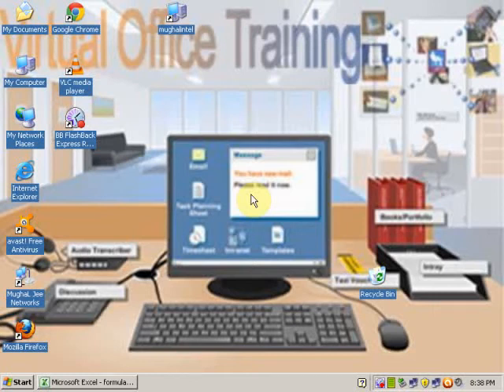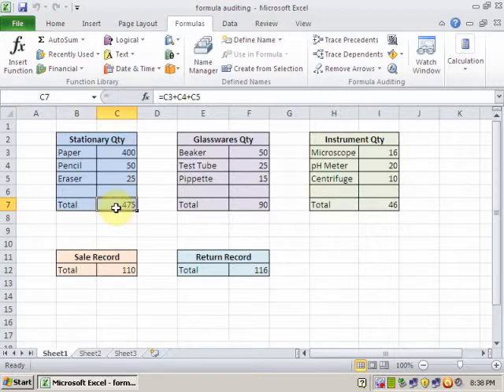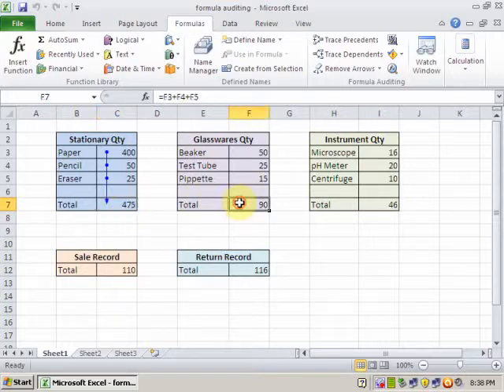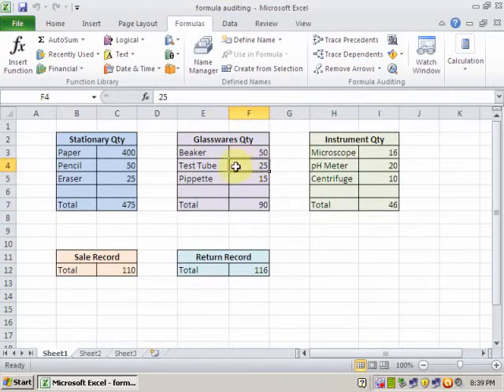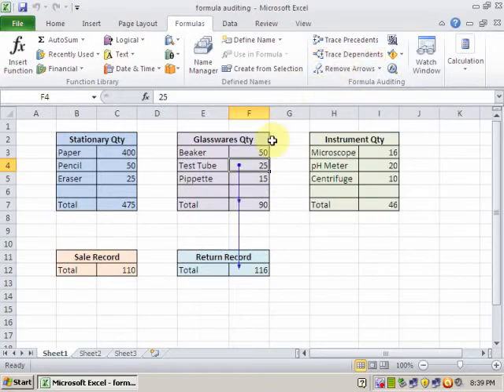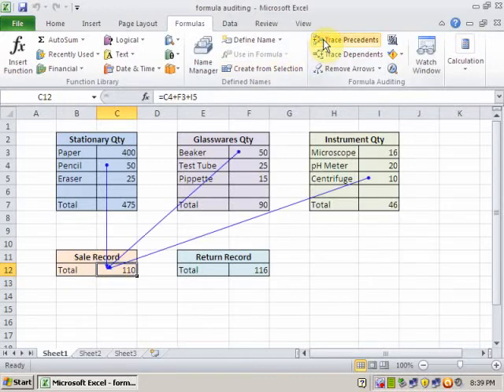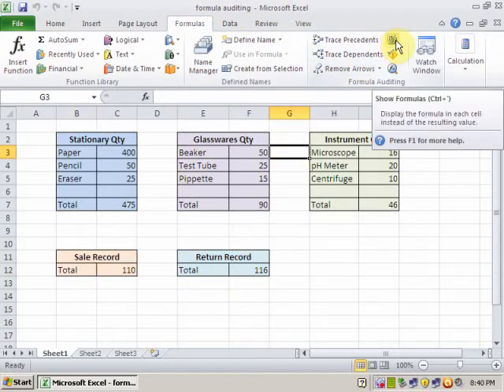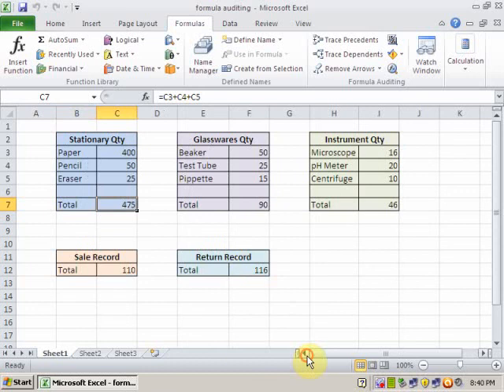Excel Tips (Formula Auditing) (Advanced Excel Training)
In this video i am going to teach you how to use formula auditing in excel 2010.

VirtualOfficeTraining provides basic and advanced level computer, internet, commerce, mobile technology related education for free.